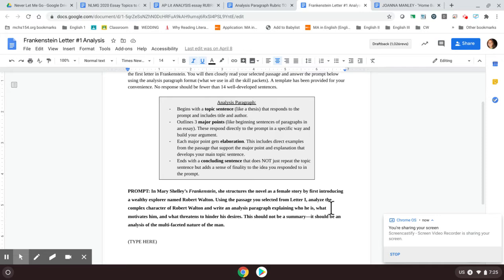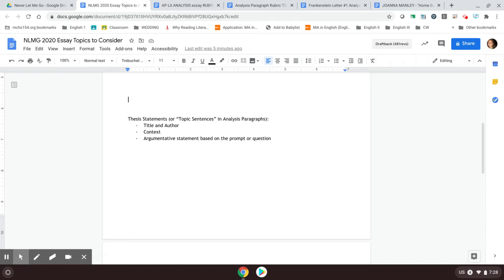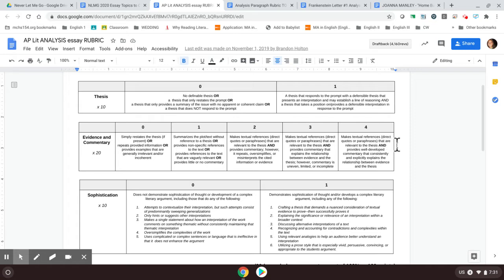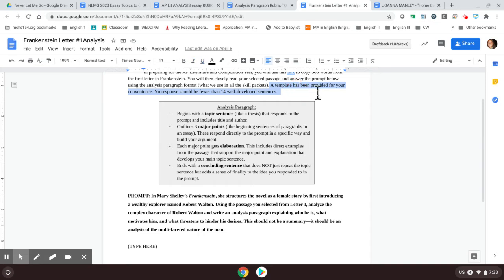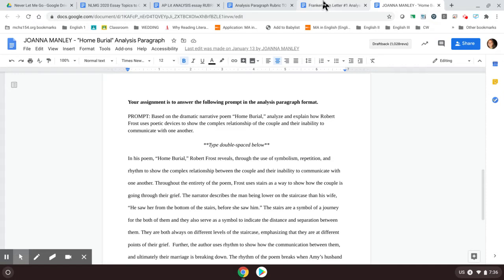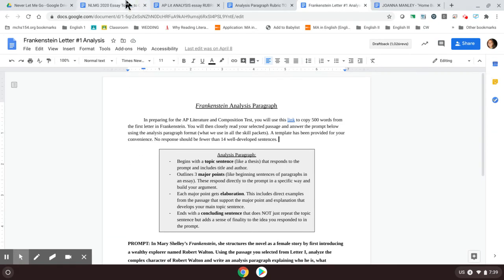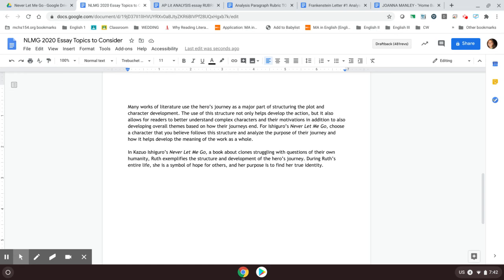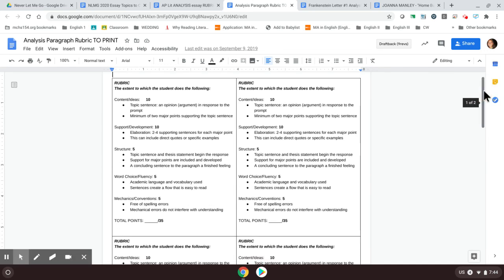NLMG Writing Introduction